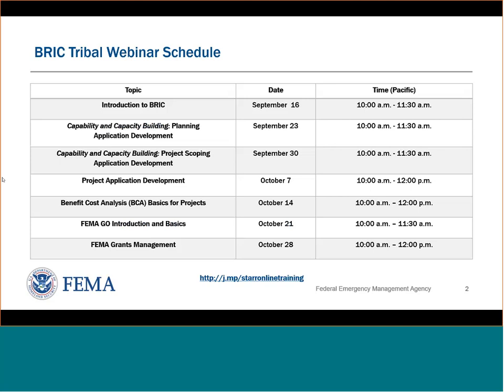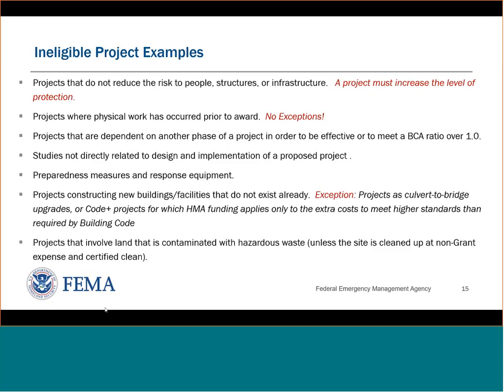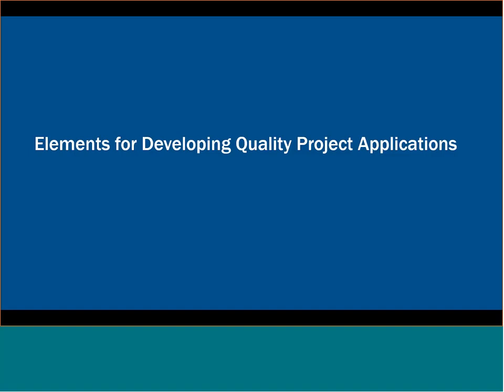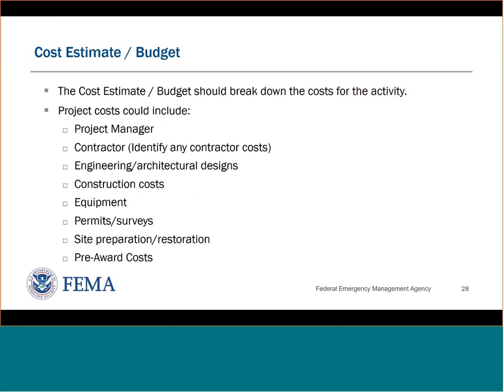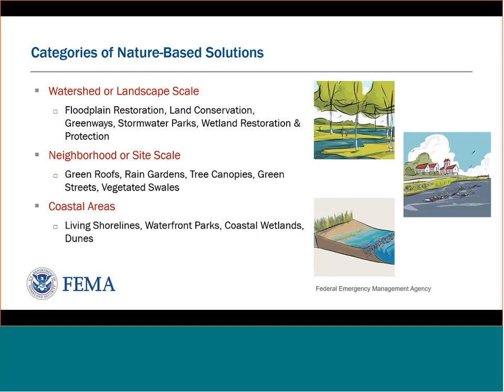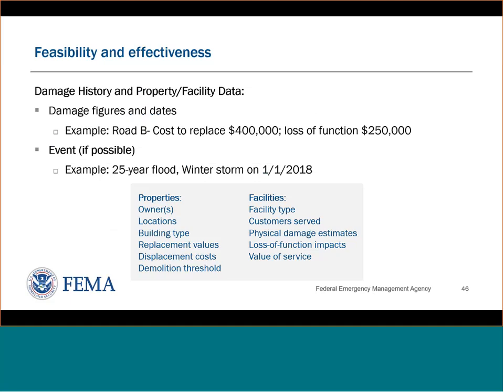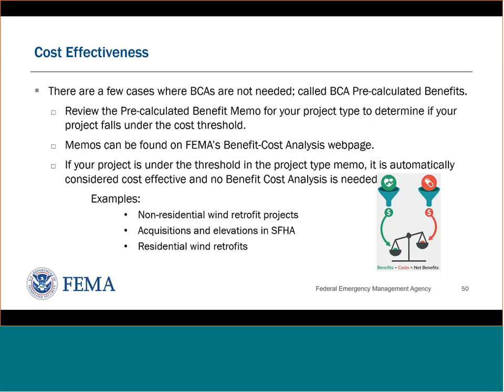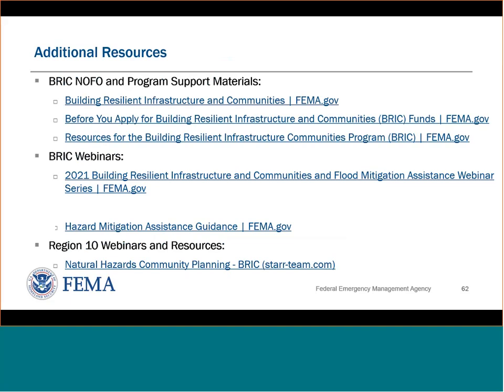BRIC Series 2021: Project Application Development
Recording of a live presentation by FEMA Region 10 staff.  October-November 2021.